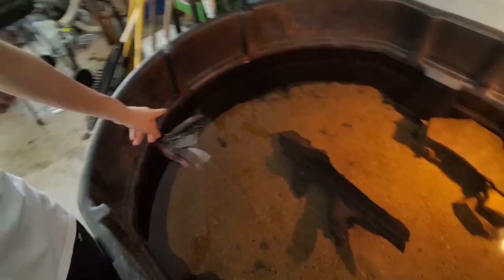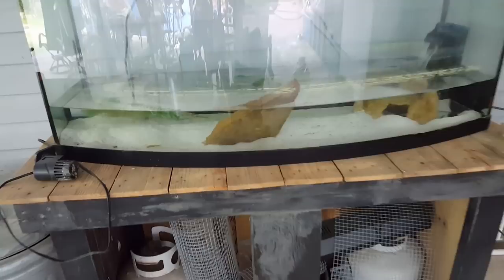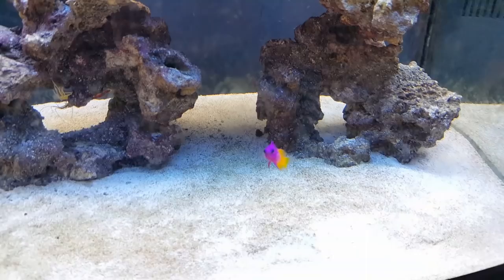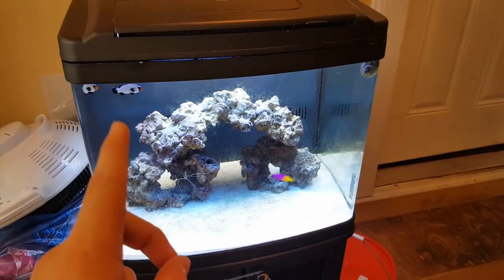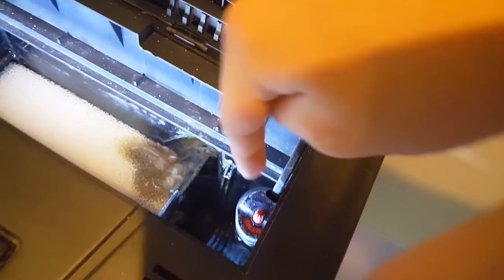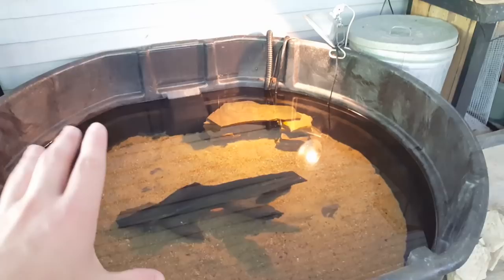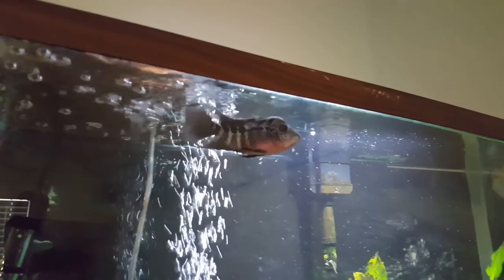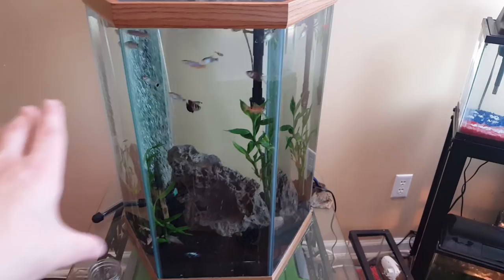EXOTIC CATFISH GETS NEW POND